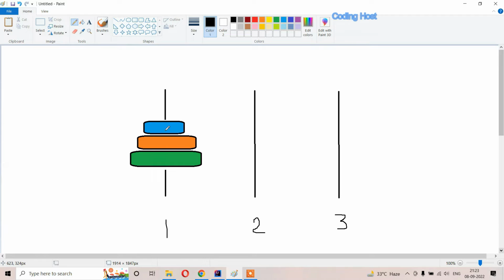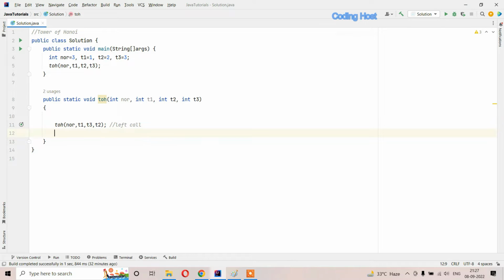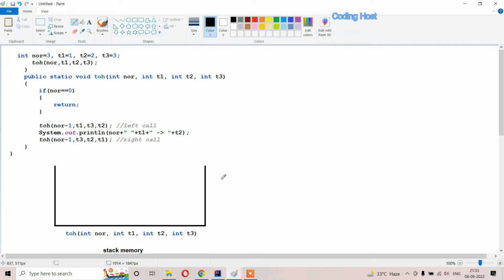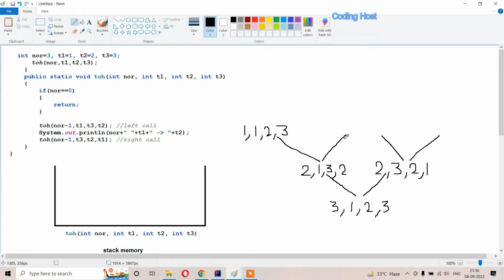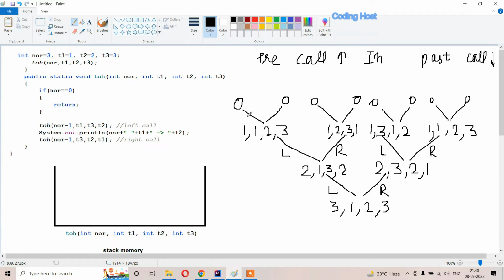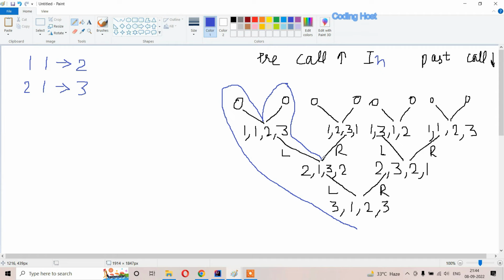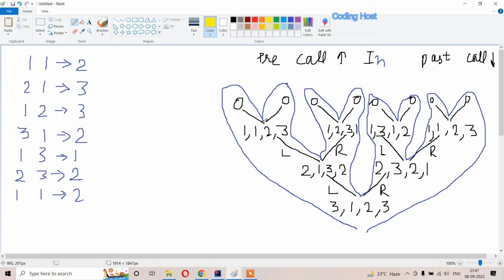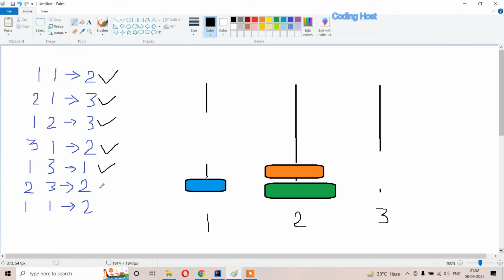tower of hanoi | tower of hanoi using recursion | tower of hanoi java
In this video, I will explain to you the solution of tower of hanoi using recursion program in java.